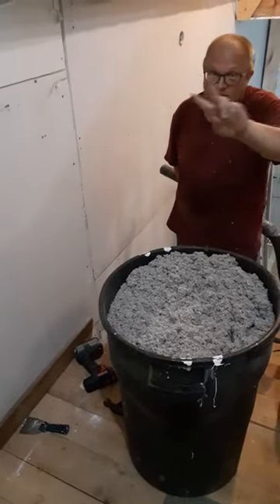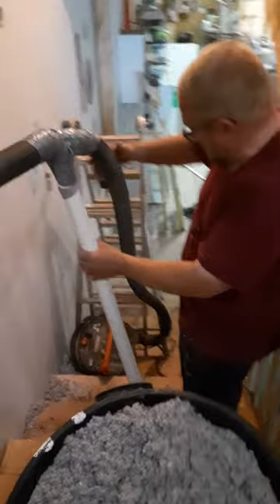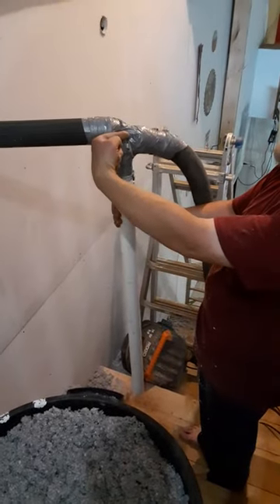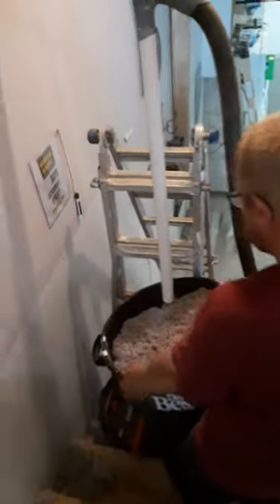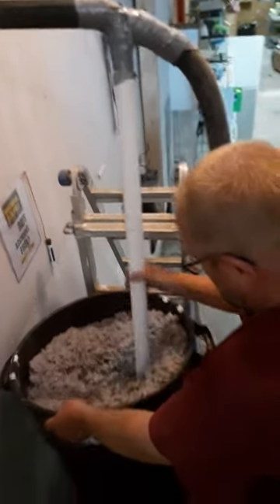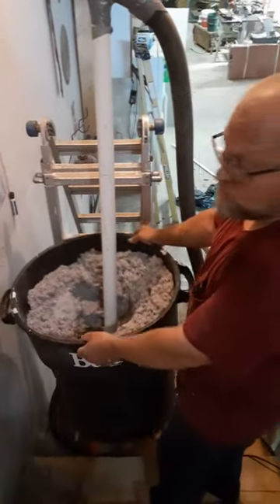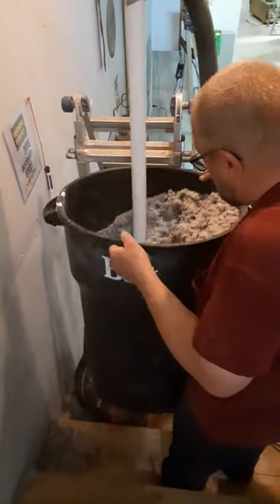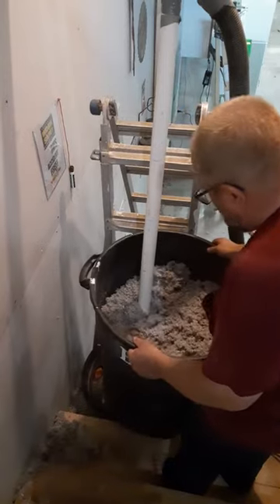Redneck Cellulose Blower part 2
this is the actual blower part using a shop vac and duct tape.